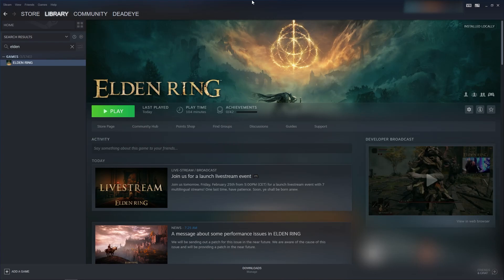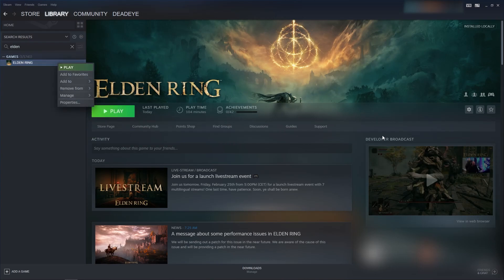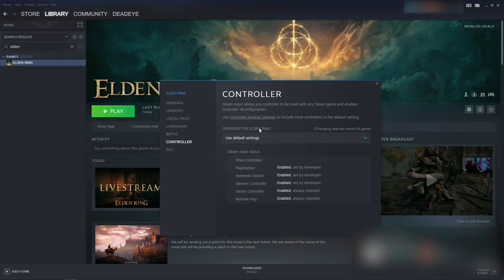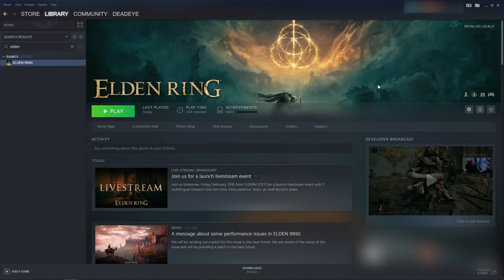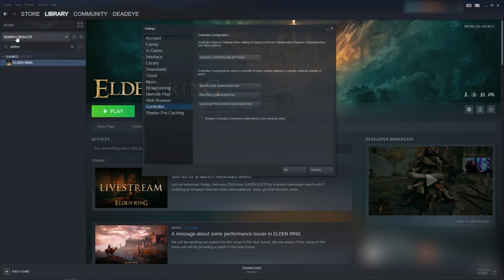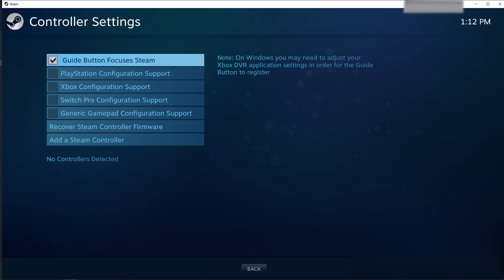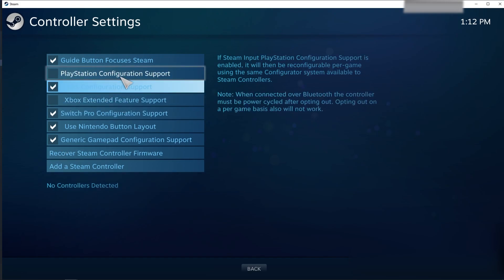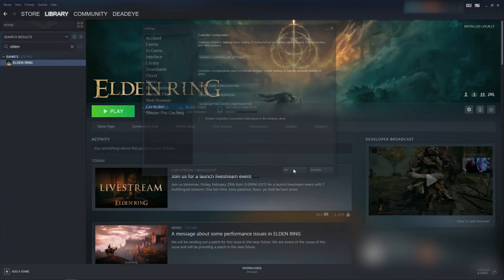Get your Steam Controller working for Elden Ring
This quick guide video is the settings I changed to get the steam controller working in the video game Elden Ring.